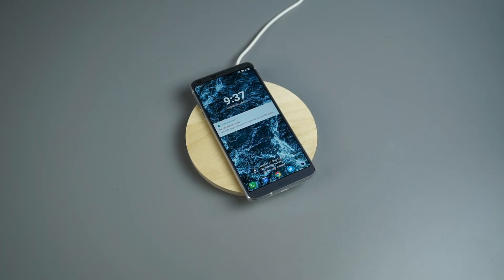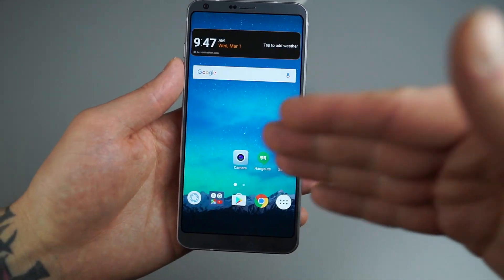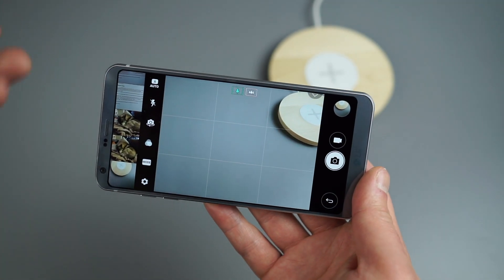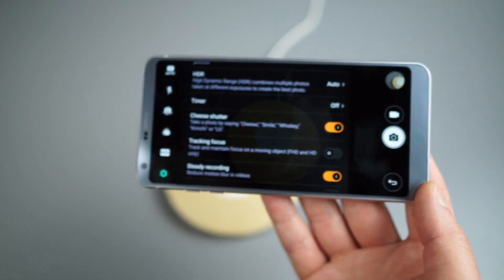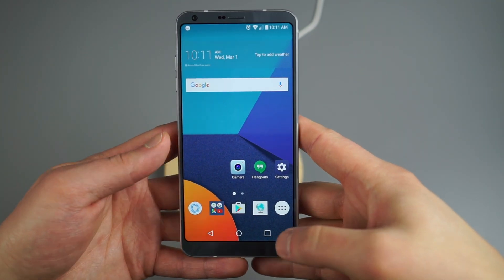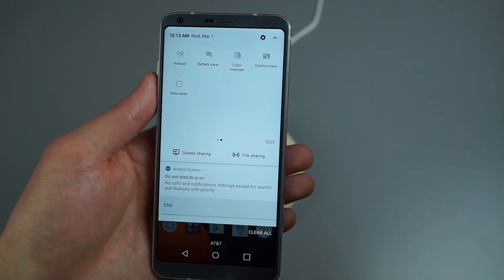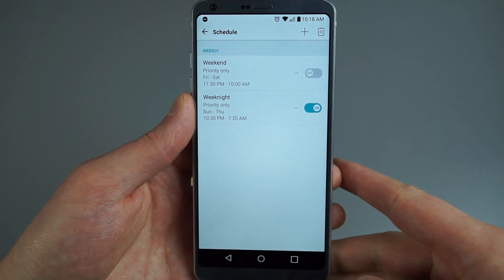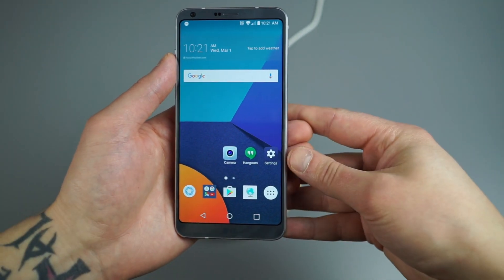20+ LG G6 Tips and Tricks!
Looking for tips and tricks for the LG G6? We have 20+ for you right here.